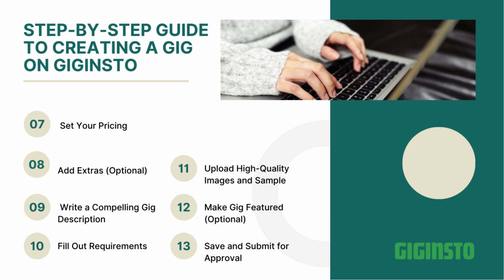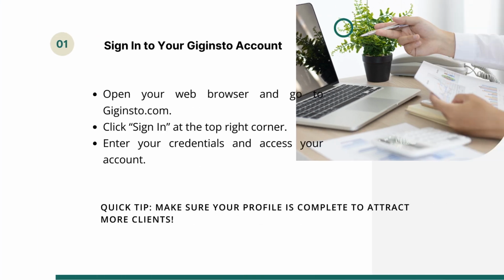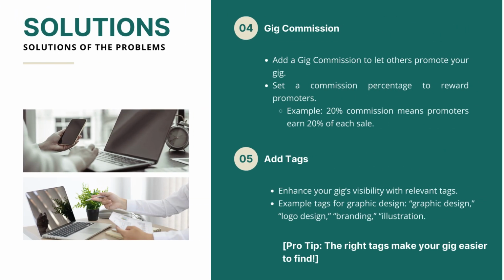How to create a gig on giginsto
Creating a gig on Giginsto is the key to showcasing your skills and attracting top clients. Follow our step-by-step guide to set up a compelling gig that stands out. Learn how to navigate your dashboard, add engaging titles and tags, set competitive pricing, and make your gig instantly deliverable. Elevate your freelancing career with Giginsto!

Giginsto
Freelancing tips
Create a gig
Gig setup guide
Freelance marketplace
How to attract clients
Freelance success
Step-by-step guide
Instant delivery gigs
Competitive pricing
Freelance career
Online gigs
Giginsto
Freelancing
Create a gig
Freelance marketplace
Freelance tips
Gig setup guide
Attract clients
Freelance success
Step-by-step guide
Instant delivery gigs
Competitive pricing
Freelance career
Online gigs
Giginsto dashboard
Selling on Giginsto
Giginsto tutorial
Gig commission
Freelance jobs
Professional gig
Freelance platform